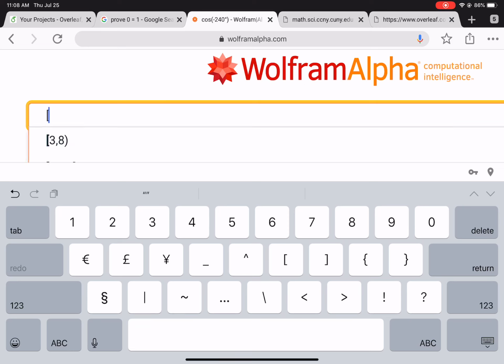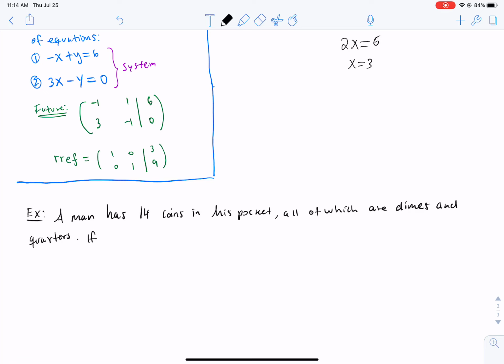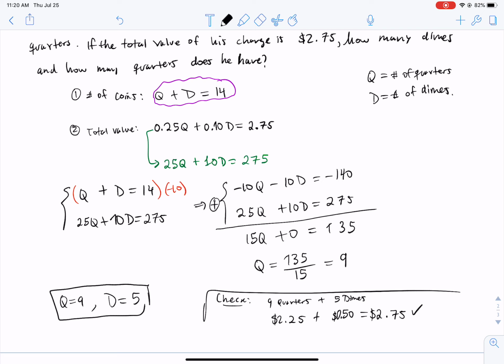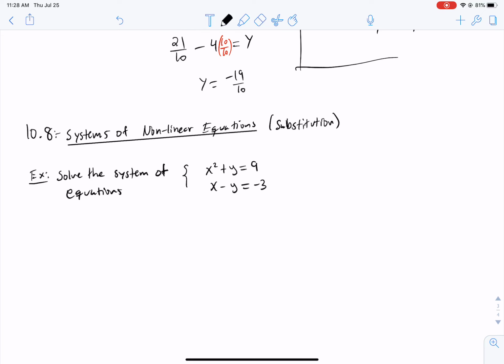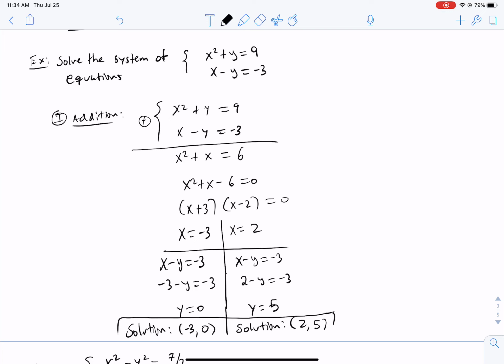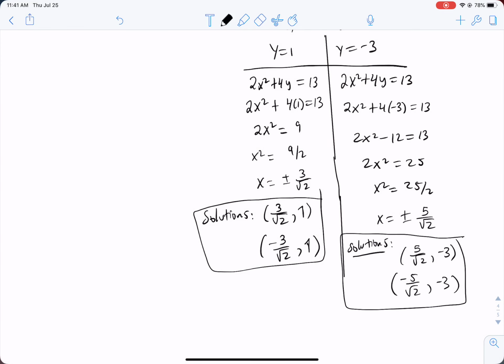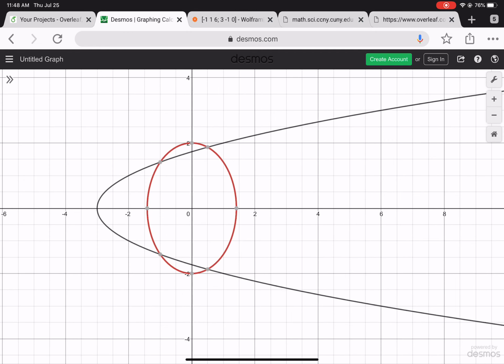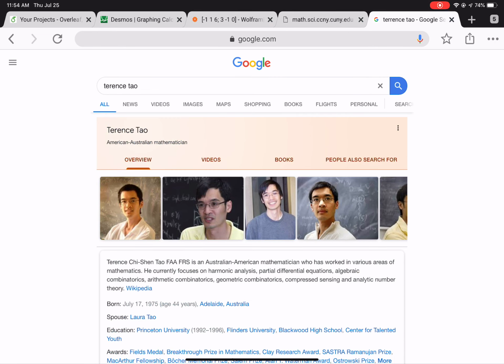10.8 part 2